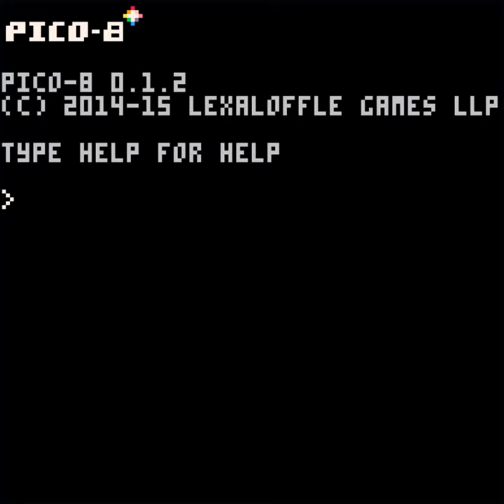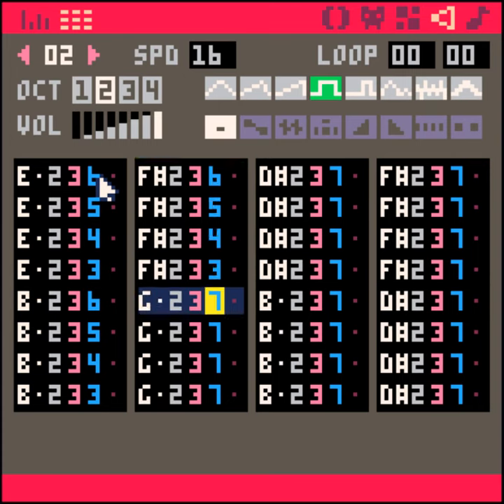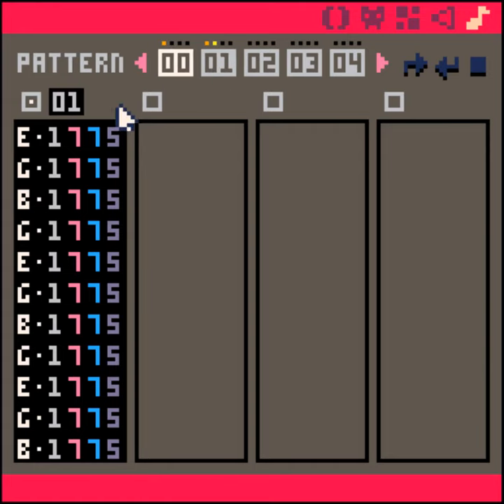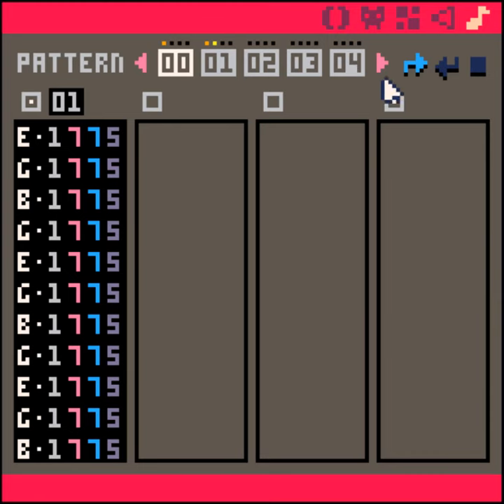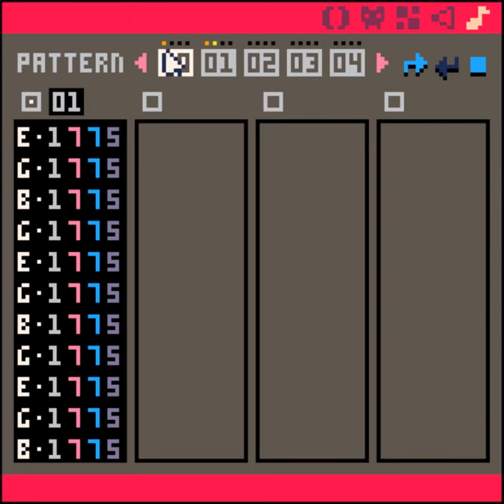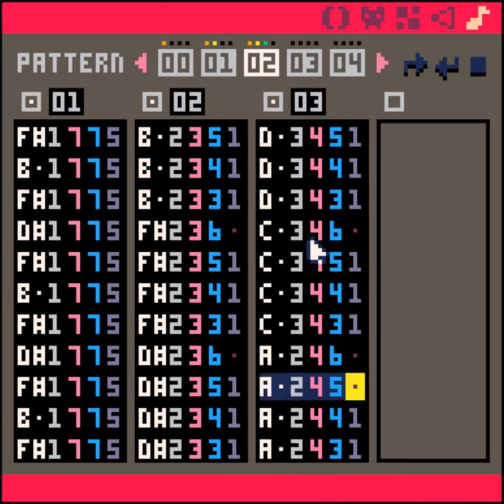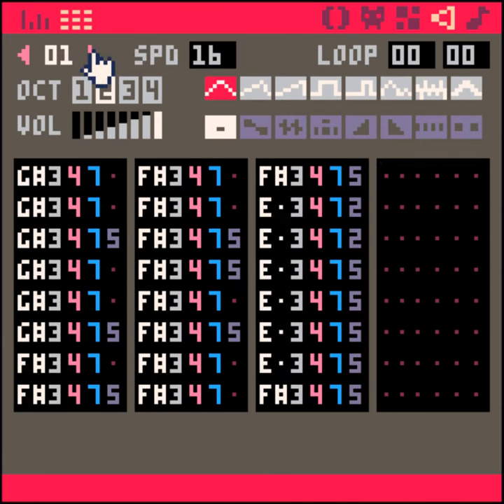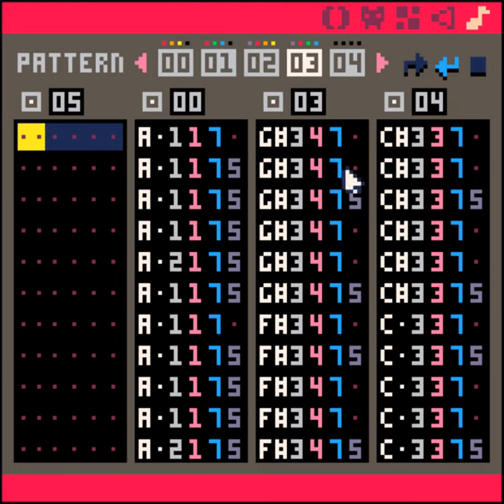PICO-8 Audio: Music Editor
This tutorial covers how to use the music editor in the PICO-8 fantasy console.